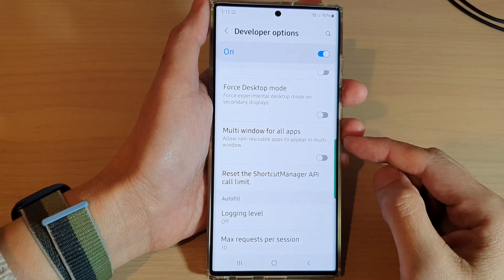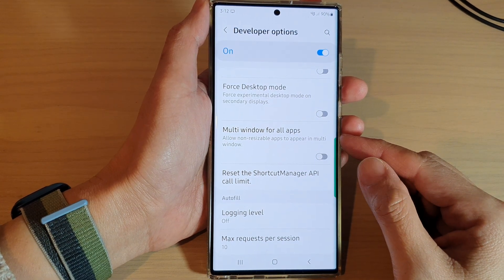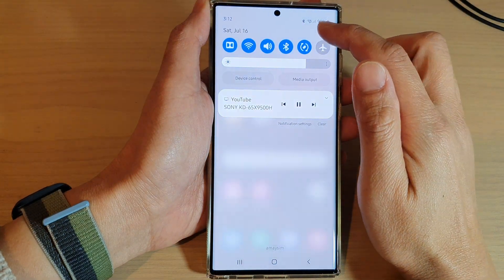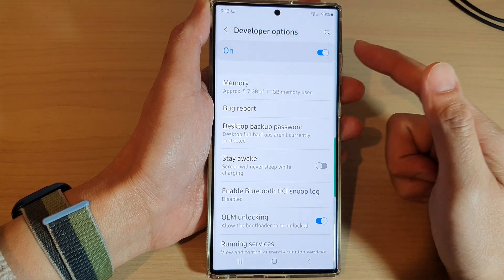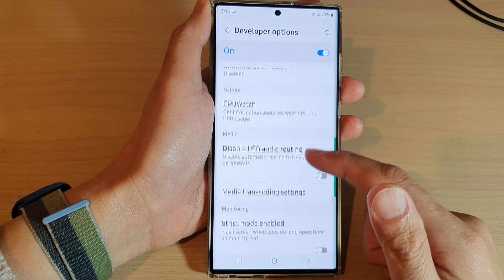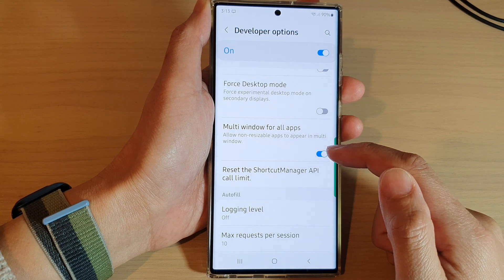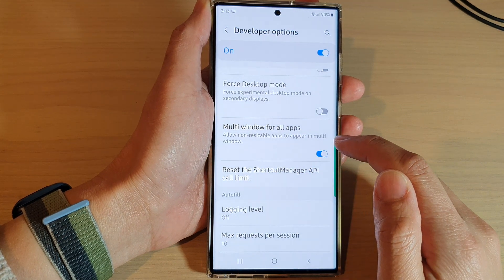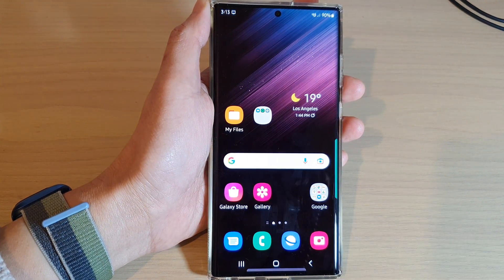Galaxy S22/S22+/Ultra: How to Enable/Disable Multi Window For All Apps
Learn how you can enable or disable multi window for all apps on the Samsung Galaxy S22 / S22+ / S22 Ultra.